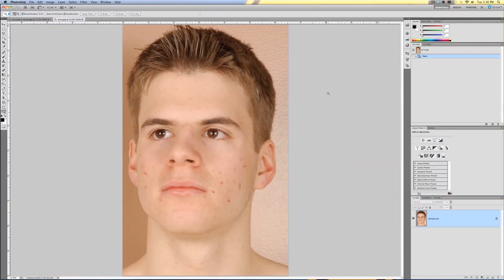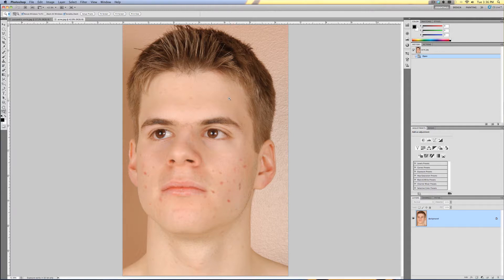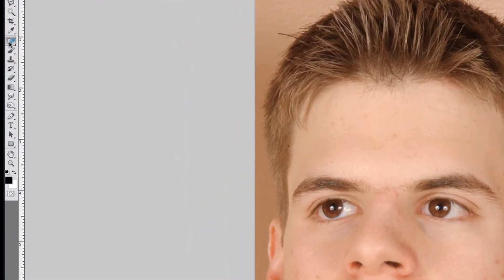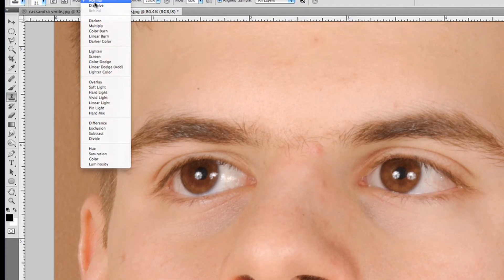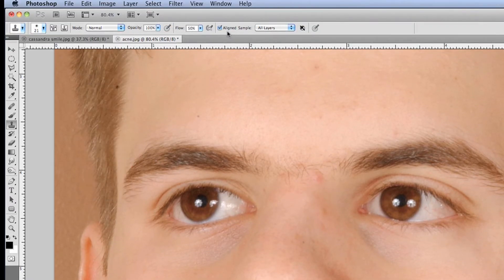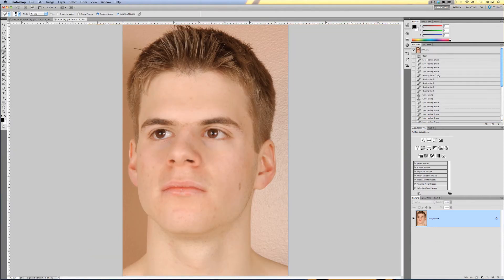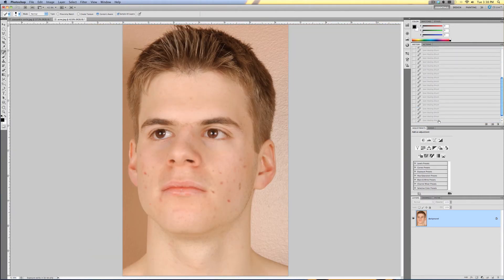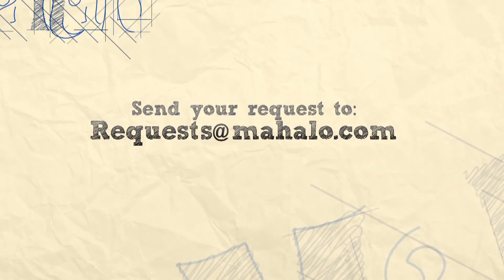Photoshop Tutorial - Remove Acne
In this tutorial, JustinZ shows you a quick and easy technique for removing acne.